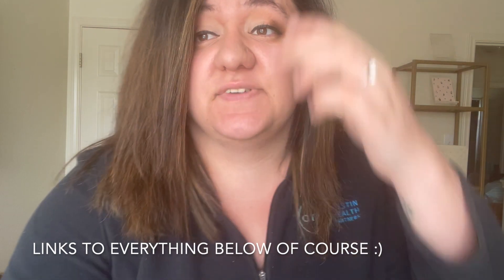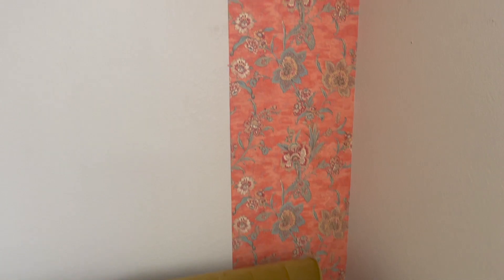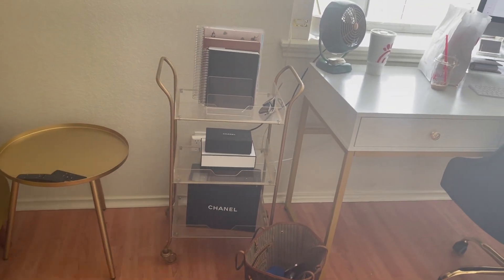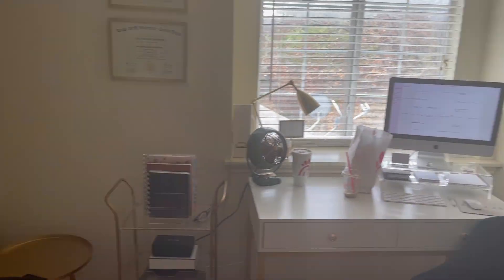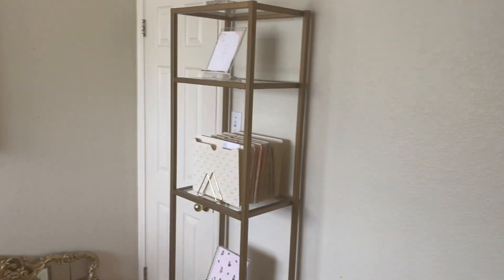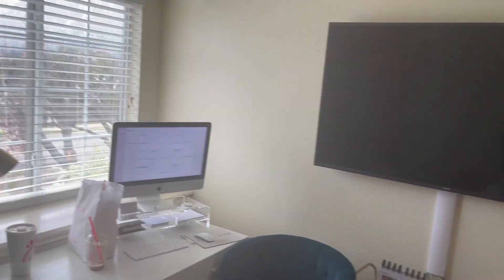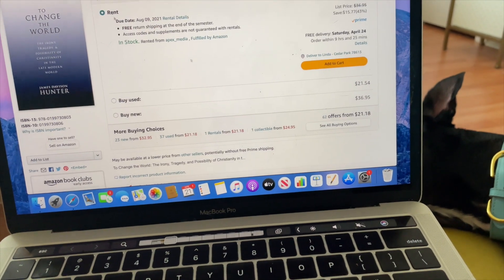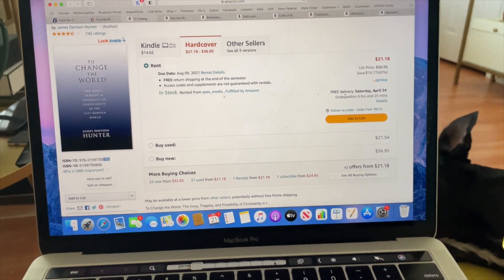Office Sneak Peek | Desk Organization | Back to School Prep | Buying Textbooks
Desk Organization:
Acrylic & Gold Hole Punch
Acrylic & Gold Calculator
Acrylic Inbox
Acrylic Tape Dispenser
Acrylic Tray
Acrylic Note & Pen Tray
Acrylic Tray
Acrylic 2x2 Tray
Acrylic Monitor Stand